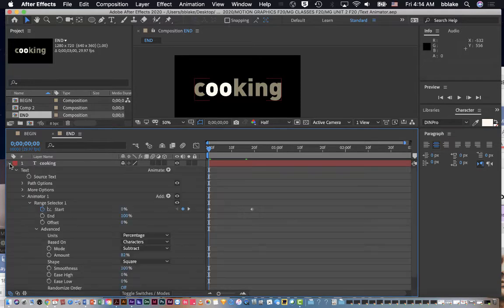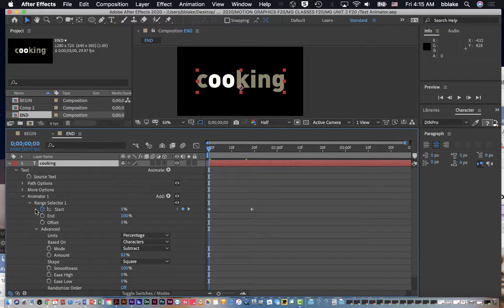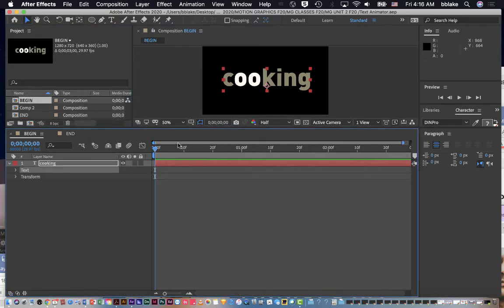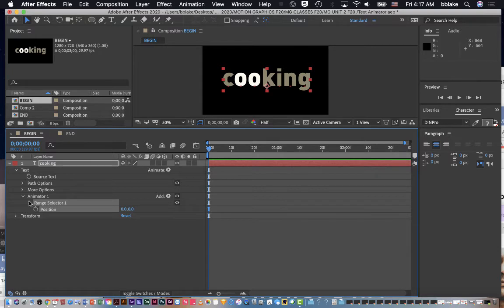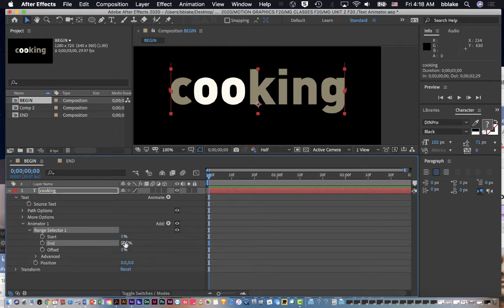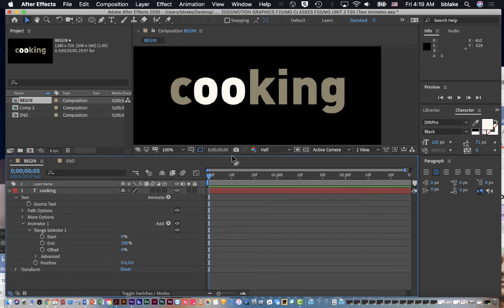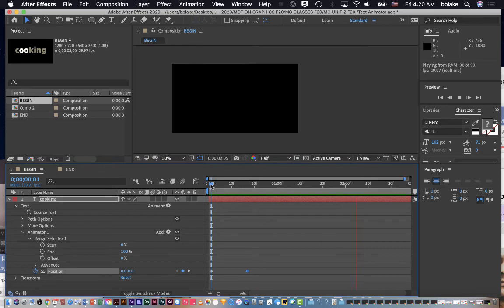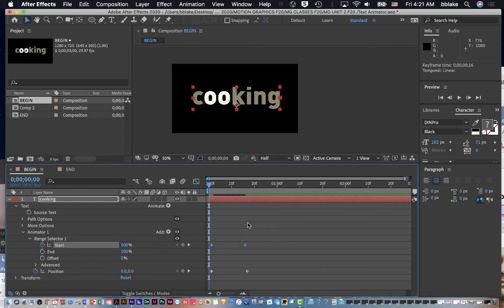After Effects Simple Text Animator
Simple drop character tutorial using Range Selector to transform character position in a word